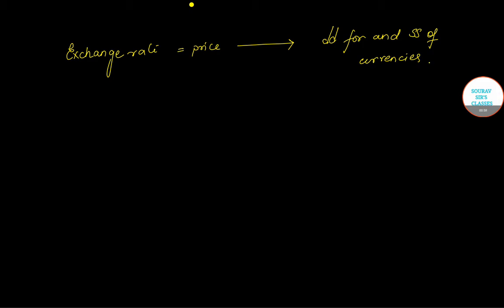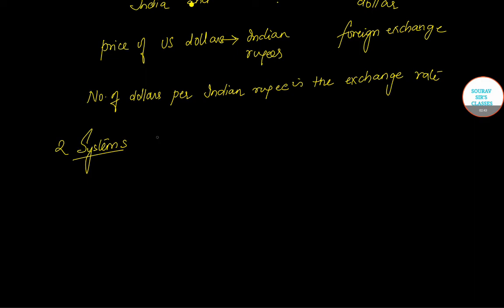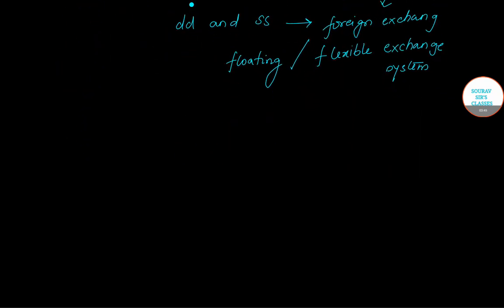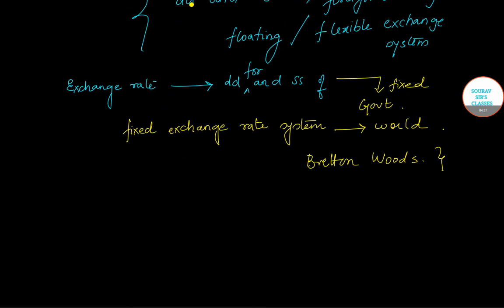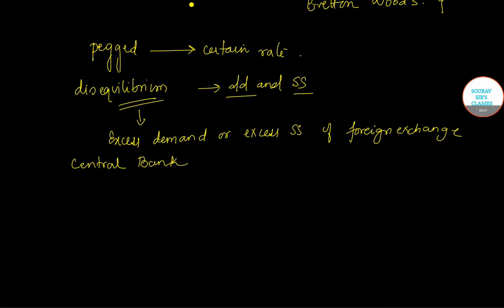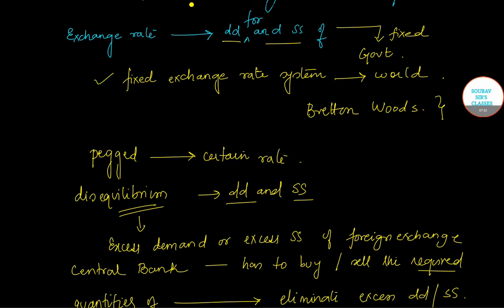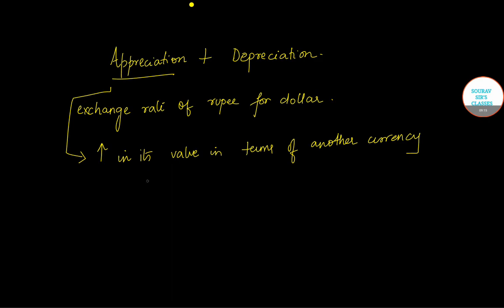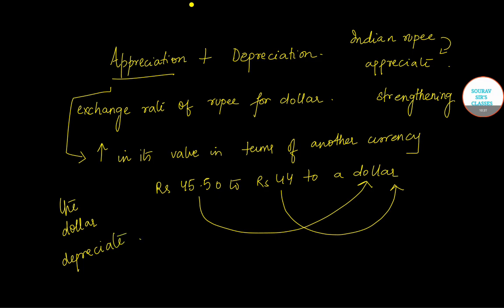ies international trade balance of payments floating and flexible exchange rate system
IES  important concepts discussion with detailed explanation and explanation of special concepts for exam purpose.

The Indian Economic Service (Hindi: भारतीय आर्थिक सेवा) (abbreviated as IES, I.E.S.) is the administrative inter-ministeria and inter-departmental civil service under Group A of the Central Civil Services of the executive branch of the Government of India. The unique aspect of the service is that the cadre posts are spread across various departments and ministries of central government numbering more than 55. It is a highly specialised and professional service within the government of India catering to economic analysis and policy advice.
The Indian Economic Service was introduced by Prime Minister Jawaharlal Nehru[2] for formulating and implementing economic policies and programmes in India. The initial steps towards formation of service can be traced to 1952.[2] A Committee under V. T. Krishnamachari submitted a report in September 1953, recommending the formation of a service to be known as the Statistical and Economic Advisory Service.[2] On the contrary, Prasanta Mahalanobis did not favour the idea of a combined Statistical and Economic Advisory Service.[2]

The Cabinet in its meeting held on 12 February 1958 decided that two separate services should be formed; a Statistical Service and other an Economic Service.[2] The Indian Economic Service was constituted on 1 November 1961 and the Service Rules were notified on the same date. The actual operationalization of service took place in 1964.[2]

Until 2009, the post of Chief Economic Advisor to the Government of India was a Union Public Service Commission appointment and until the 1970s almost all CEAs were members of the Indian Economic Service.